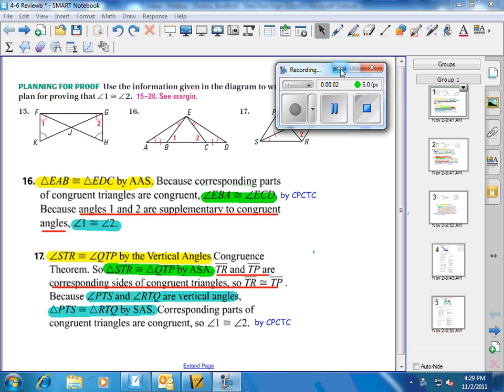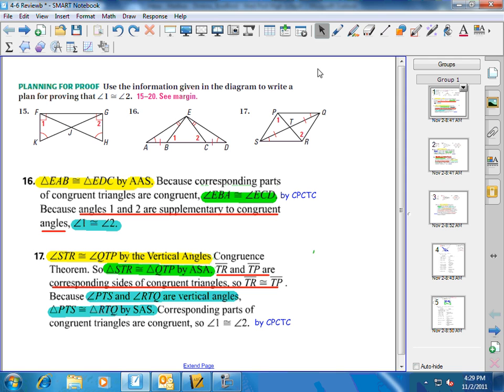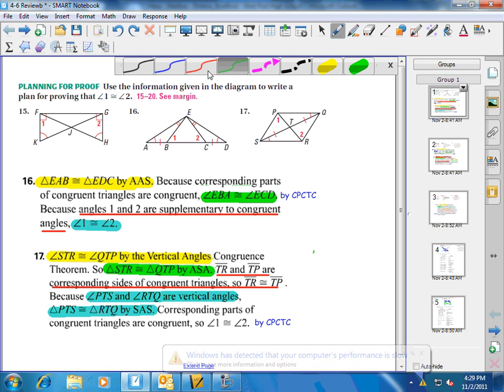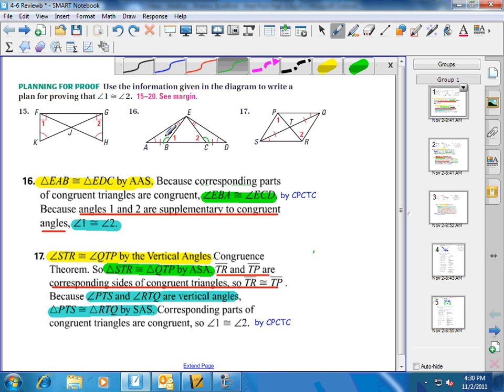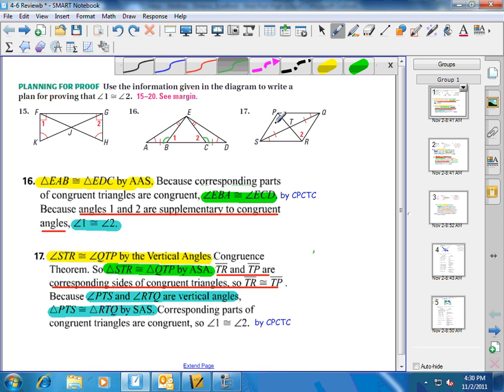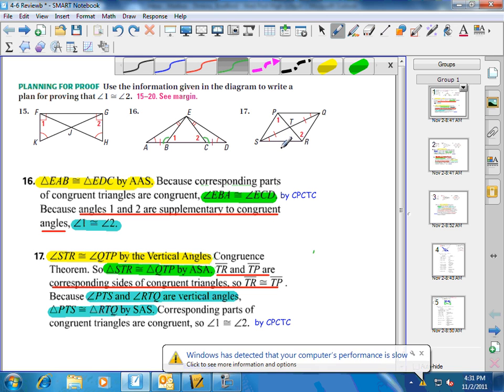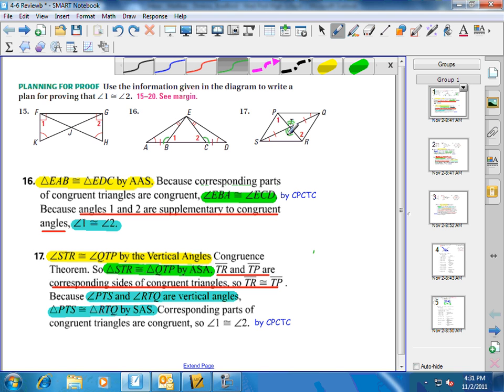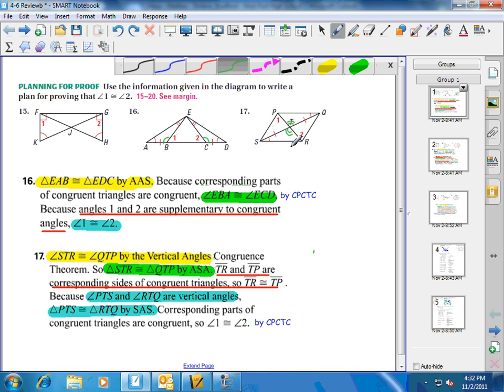Triangles Congruent AAS and ASA